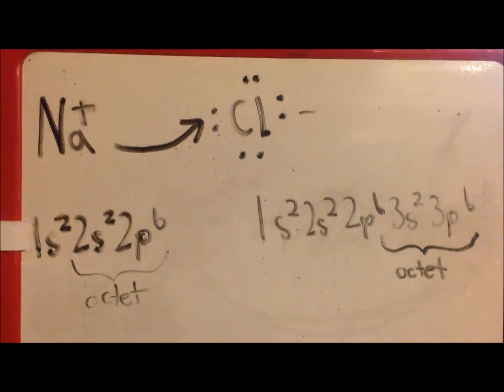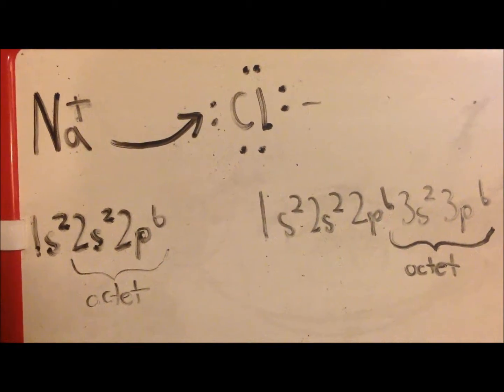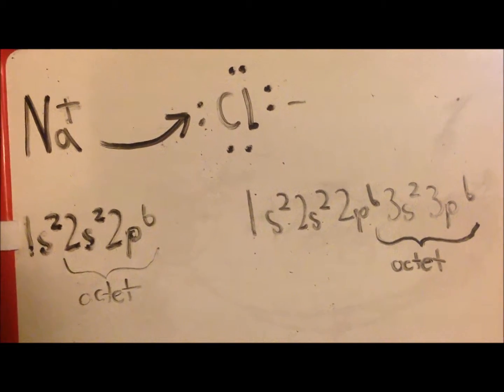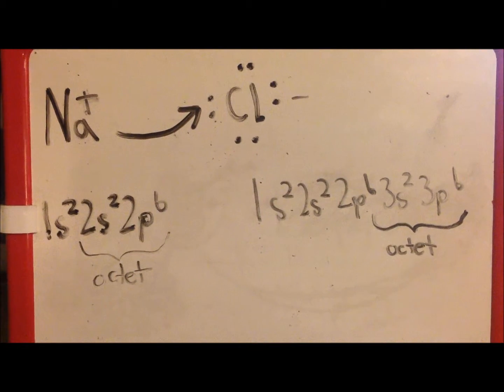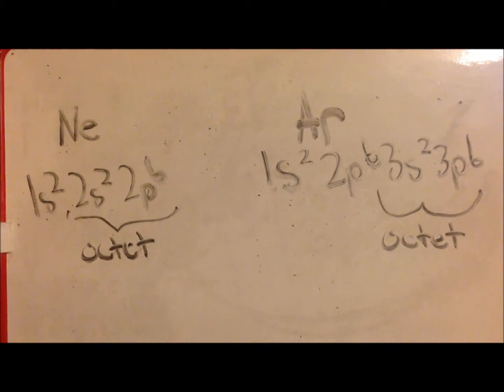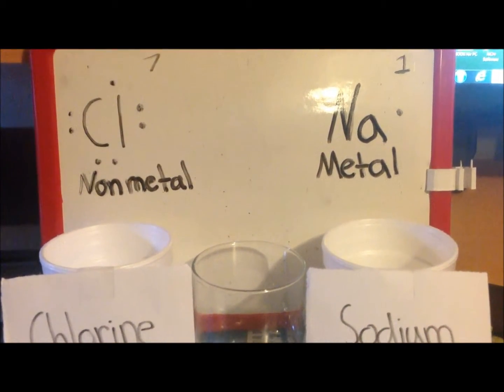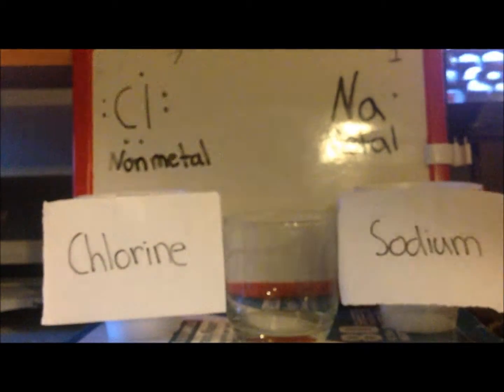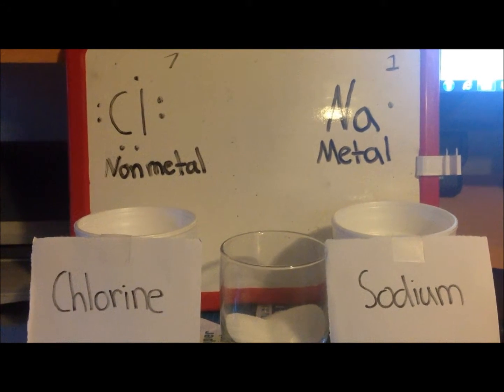Ionic Bonding with Jesse, Andrew and Destiny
Jesse Navarrete
Destiny Erazo
Andrew Corona